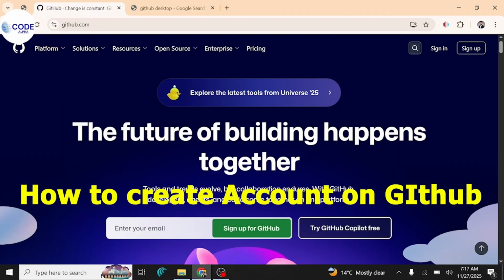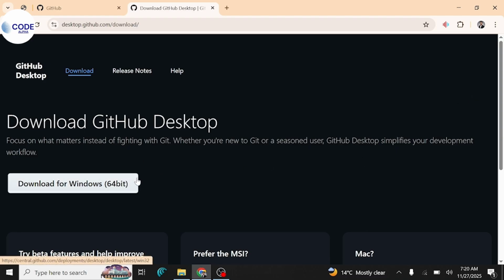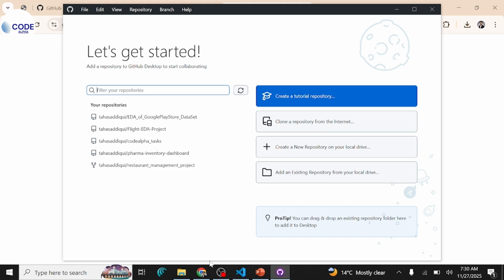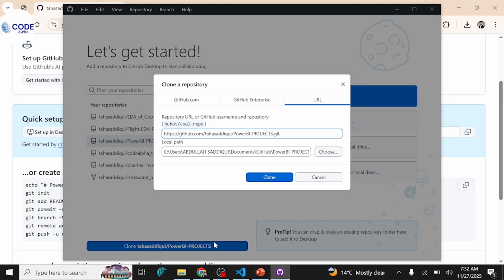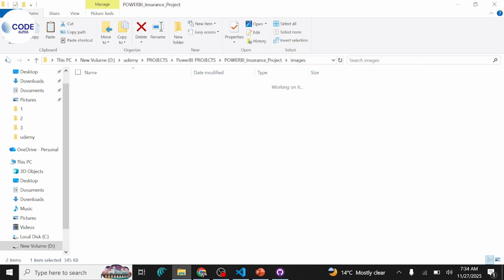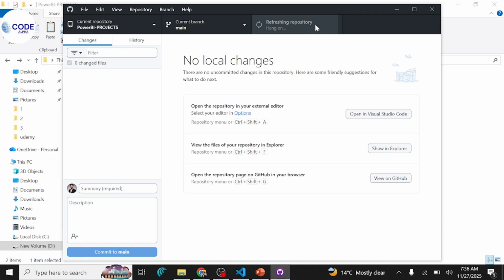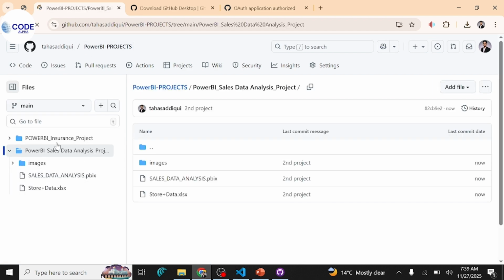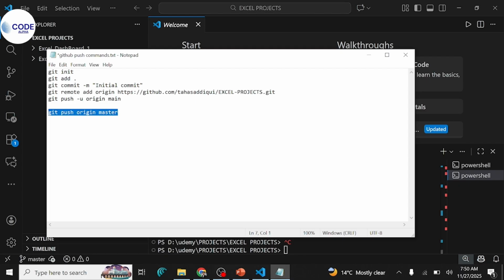GitHub Tutorial for Beginners | Setup, Repos,Commits, Push,VS Code Integration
🚀 Welcome to the Complete GitHub Course for Absolute Beginners!
This video is designed to help you master GitHub from the ground up — whether you're a student, developer or someone starting your tech journey. By the end of this tutorial, you’ll be able to use GitHub confidently and professionally.

In this step-by-step GitHub course, you will learn how to:

✔ Set up GitHub Desktop properly
✔ Create your first GitHub repository
✔ Upload your projects like a professional developer
✔ Build and manage your developer portfolio
✔ Understand commits, pushes, pulls, and version control
✔ Upload your code directly from VS Code
✔ Follow industry-standard GitHub practices

This video covers everything you need to become productive on GitHub — even if you’re starting from zero.

🎯 Why GitHub Matters

GitHub is used by developers worldwide and trusted by companies like:

💻 Google
💻 Microsoft
💻 Amazon
💻 Open-source communities

Mastering GitHub is essential for:
– Internships & placements
– College projects
– Freelancing
– Building a strong resume
– Showcasing real, professional-level work

This tutorial is perfect for:
👨‍💻 Beginners
👩‍💻 Students
📁 Interns
💼 Job seekers
🧑‍💻 Freelancers
🔧 Aspiring developers

If you want to build real projects, manage your code and grow your portfolio — this video is for you.

Your support helps us create more high-quality tutorials for the community.